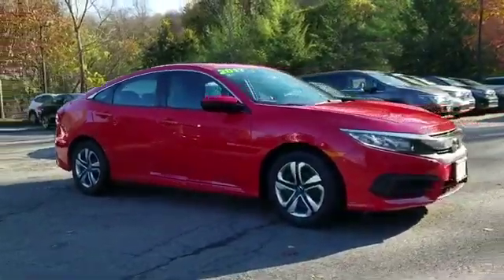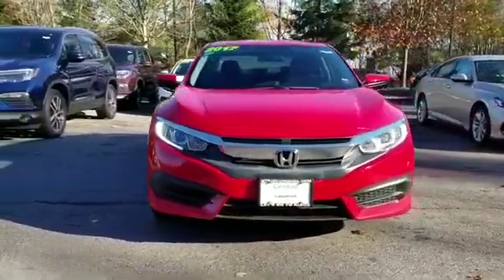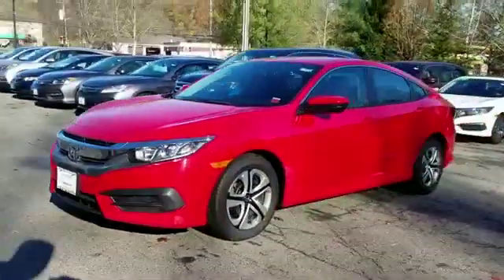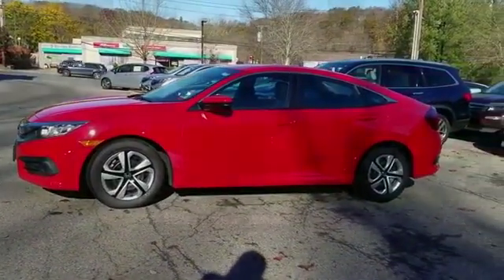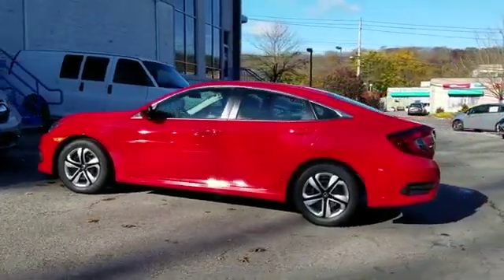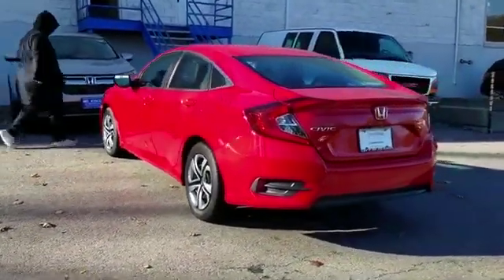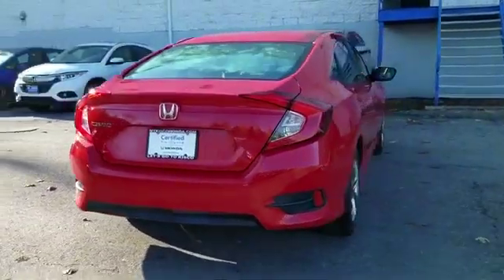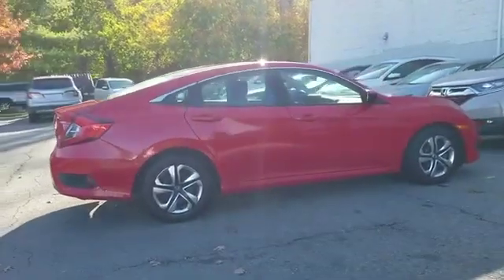Used 2017 Honda Civic Sedan LX 2HGFC2F50HH507974 Mt Kisco, Bedford Hills, Tarrytown, White Plains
2017 Honda Civic Sedan LX 2HGFC2F50HH507974 Video

This 2017 Honda Civic Sedan LX 2HGFC2F50HH507974 is full of phenomenal features such as: